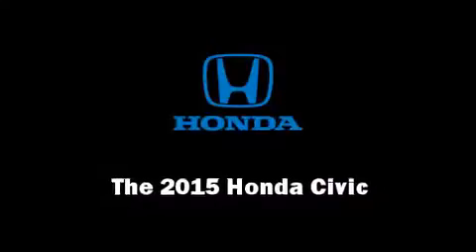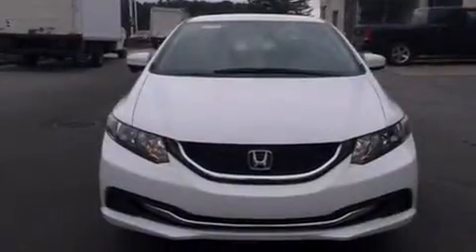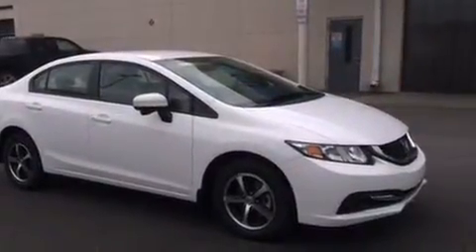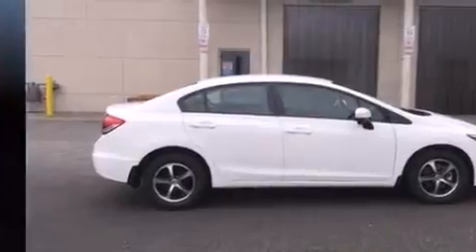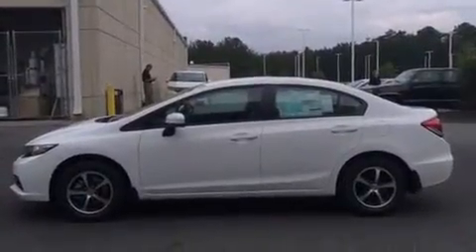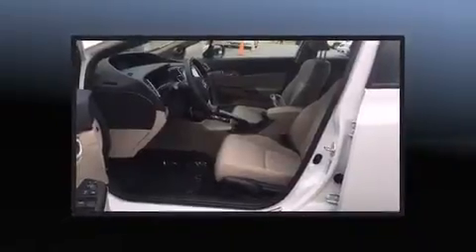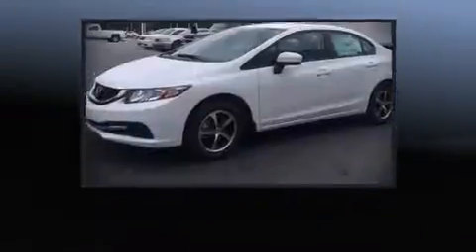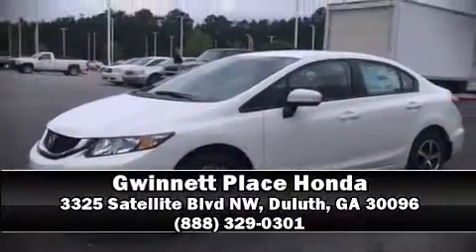2015 Honda Civic SE in Duluth, GA 30096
Discerning drivers will appreciate the 2015 Honda Civic. This 4 door, 5 passenger sedan stands out among competitors in its class! It features an automatic transmission, front-wheel drive, and a 1.8 liter 4 cylinder engine. Honda prioritized practicality, efficiency, and style by including: 1-touch window functionality, a tachometer, a trip computer, air conditioning, power door mirrors, power windows, and more. Audio features include a CD player with MP3 capability, steering wheel mounted audio controls, and 6 speakers, enhancing the audio experience throughout the interior. Side curtain airbags deploy in extreme circumstances, shielding you and your passengers from collision forces. Our experienced sales staff is eager to share its knowledge and enthusiasm with you. They'll work with you to find the right vehicle at a price you can afford. Come on in and take a test drive!